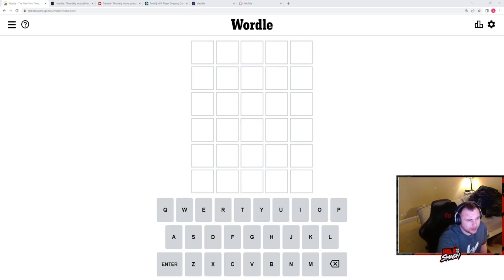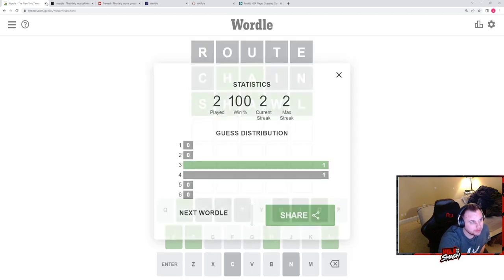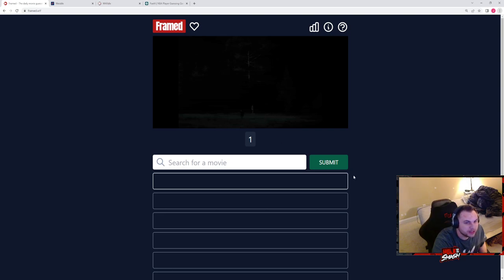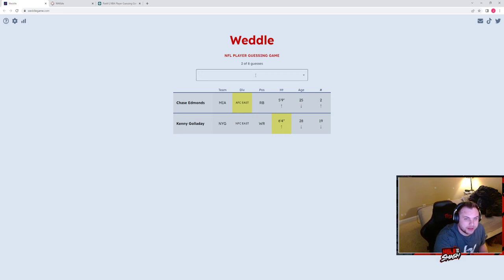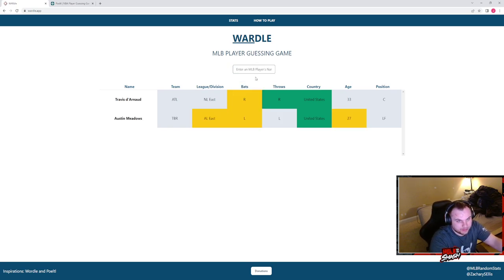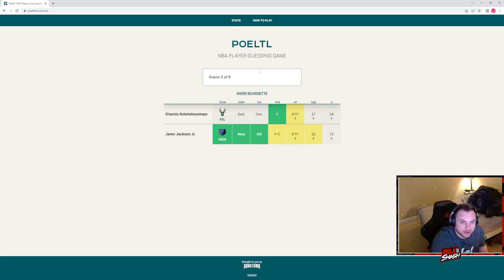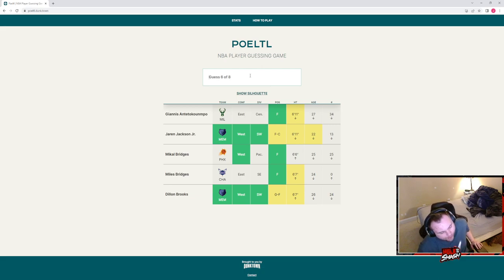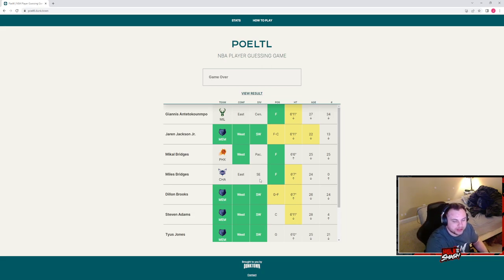Wordle, Weddle, Heardle, Framed, Poeltl, and Wardle Gauntlet pt.2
4 out of 6 Can you beat me?
Pettis' Recommendation